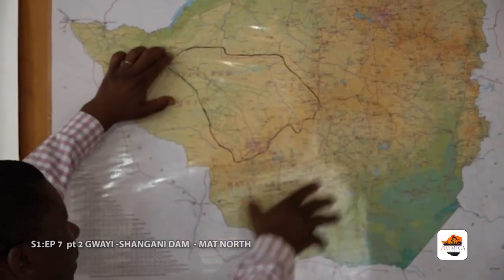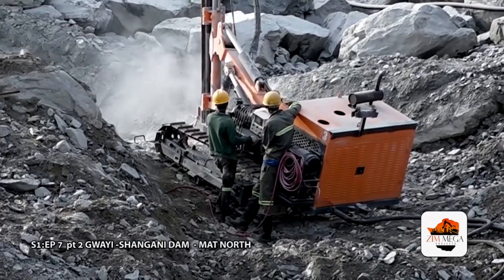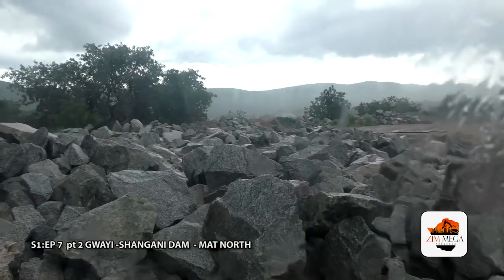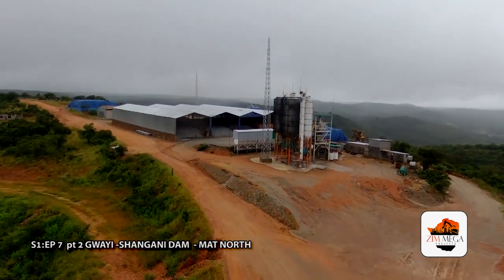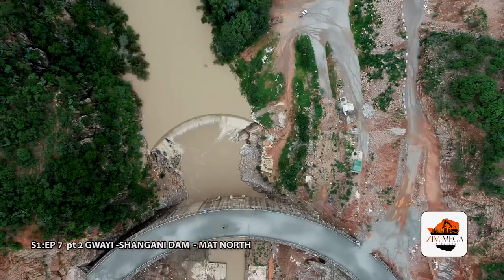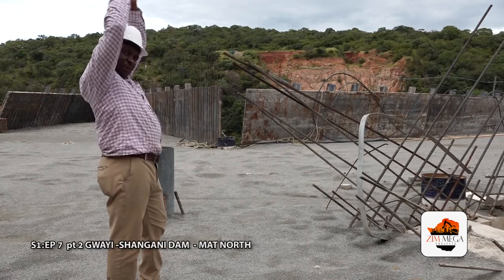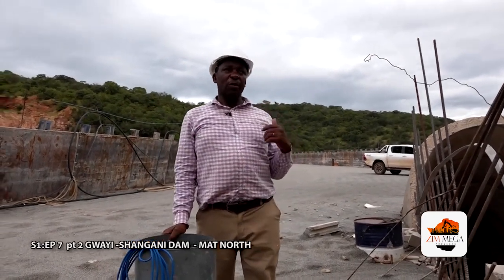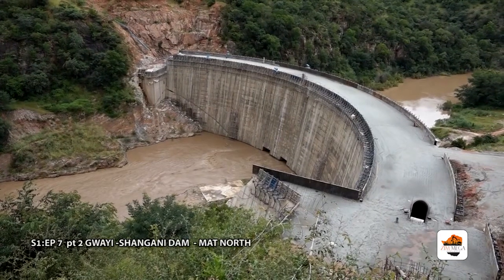ZIM-MEGA 2 GWAYI SHANGANI DAM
The dams forms the first phase of the National Matabeleland Zambezi Water Project encompassing 252km pipeline to Bulawayo and 122km pipeline from Zambezi joining the pipe from the Dam.